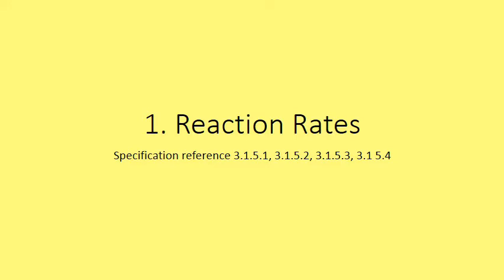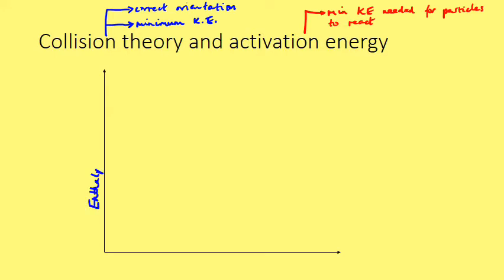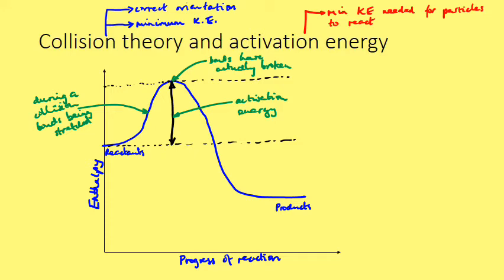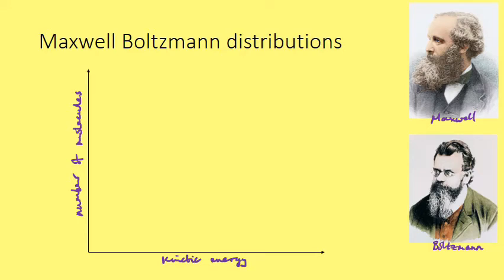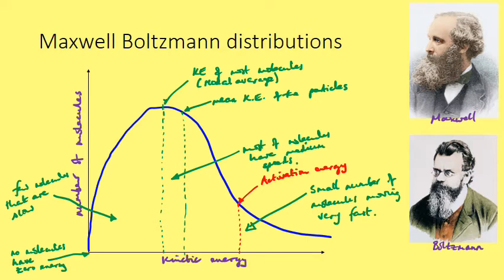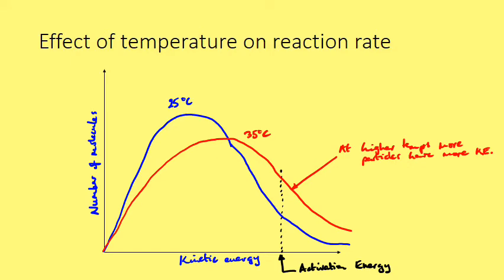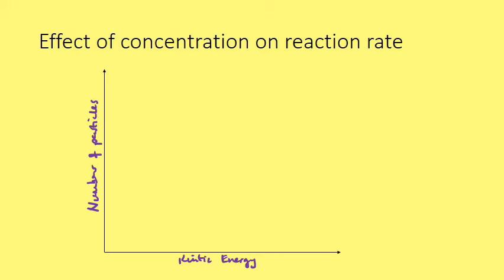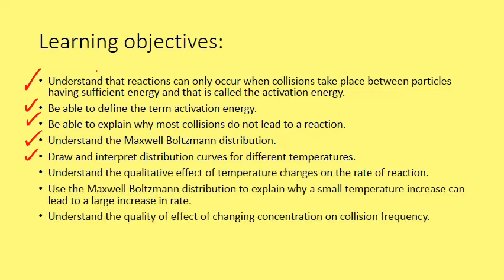1 Reaction Rates